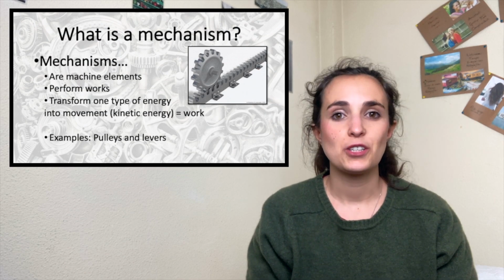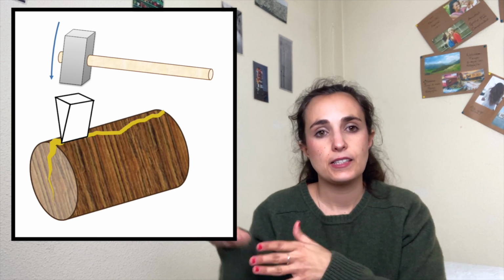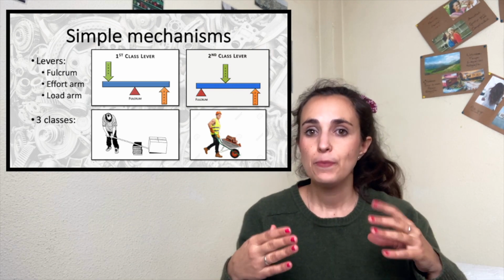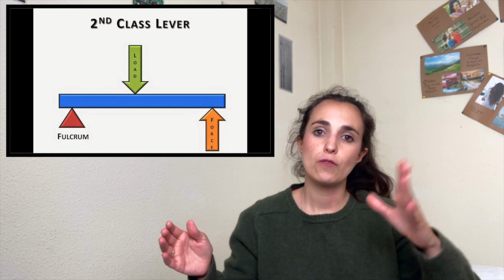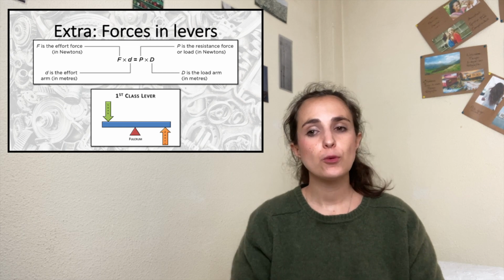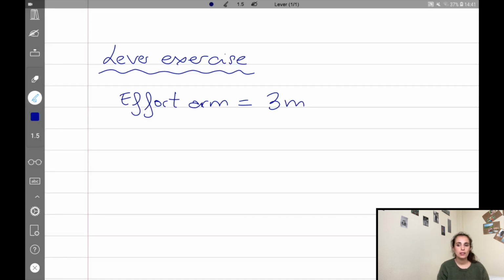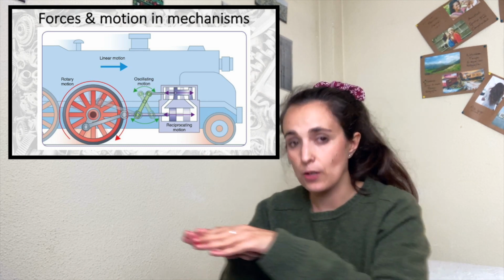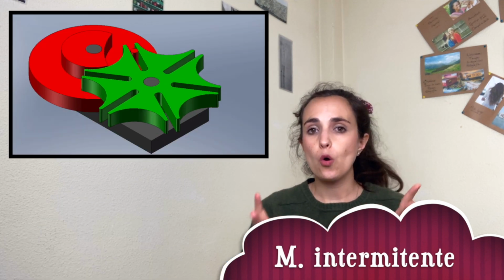Mechanisms: Simple machines, levers and motion in mechanisms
In this video we start a new topic, mechanisms. You'll discover different types of simple mechanisms and levers (classes 1st, 2nd and 3rd).

-"Her", by Drake Stafford. From: Free Music Archive
-"Fat Caps", by Jason Shaw. From: Free Music Archive

Pictures:
Photo by Shane Aldendorff on Unsplash
Photo by Tim Mossholder on Unsplash